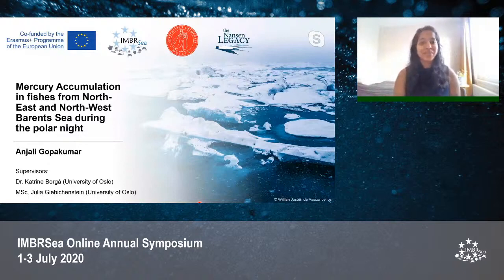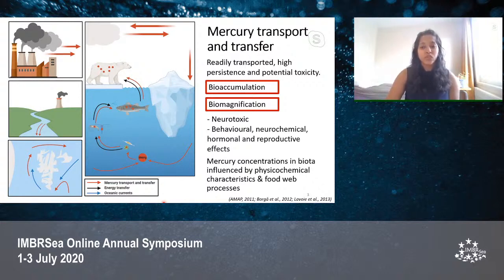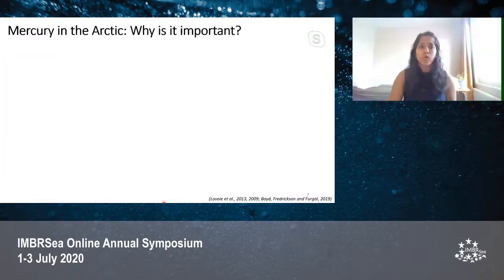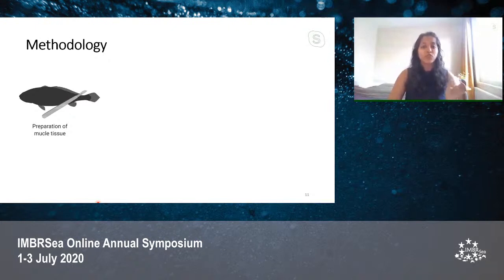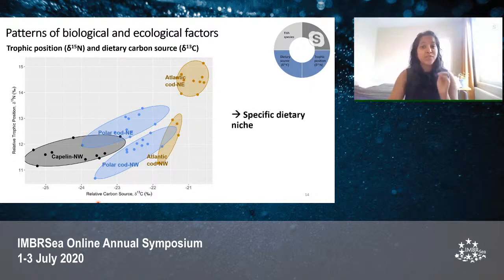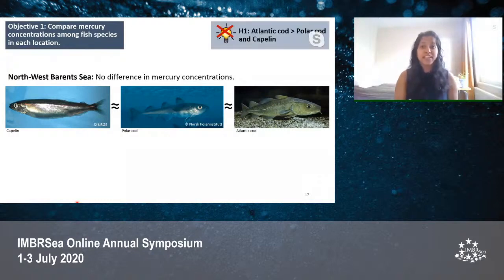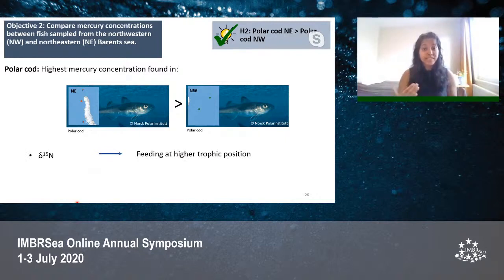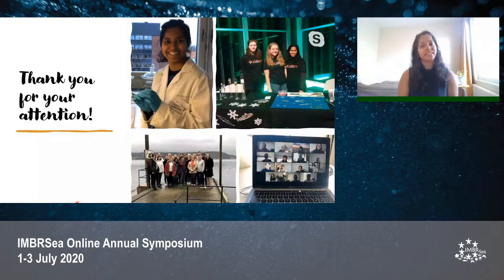Anjali Gopakumar - Day 1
Mercury Accumulation in fishes from North-East and North-West Barents Sea during the polar night

In this study, we quantified total mercury (Hg) concentrations and dietary descriptors in three Arctic and sub-Arctic fishes sampled during the polar night, to study their interspecific and spatial bioaccumulation patterns in the Barents Sea food web. Hg and carbon and nitrogen stable isotope ratios (δ13C and δ15N) were analyzed in the muscle tissue of polar cod (Boreogadus saida), Atlantic cod (Gadus morhua) and capelin (Mallotus villosus), sampled from the North-West and North-East parts of the Barents Sea.

Hg concentrations varied greatly among individual fish, but were in general, well below the EU-accepted threshold of fishes for human consumption of 0.5 µg/g (wet weight).  Hg concentration was found to significantly increase along δ15N and from pelagic to benthic fishes. In the North-East Barents Sea, Atlantic cod had the highest Hg concentrations, reflecting its high trophic position and benthopelagic feeding. When spatially comparing polar cod between the two locations, individuals from the North-East had higher Hg concentrations. These variations were partly explained by the larger size of polar cod from the North-East bioaccumulating more Hg, and partly by local influences. Atlantic cod were not spatially compared, owing to the considerable difference in sizes and trophic positions between the locations.